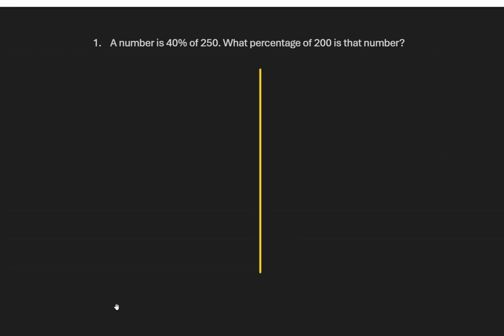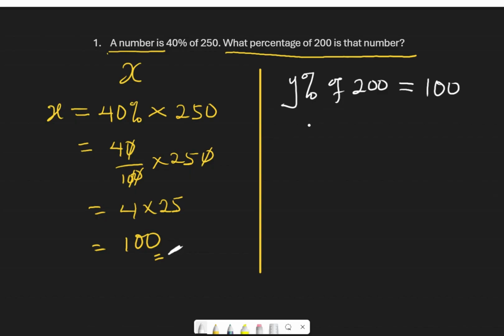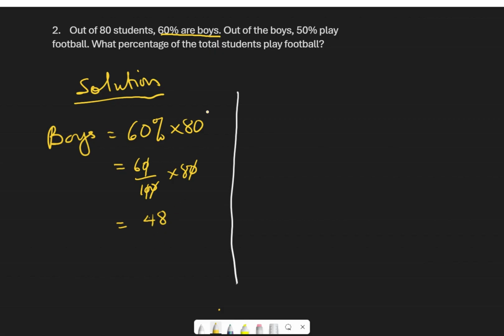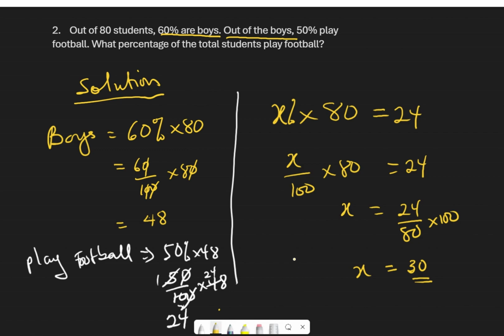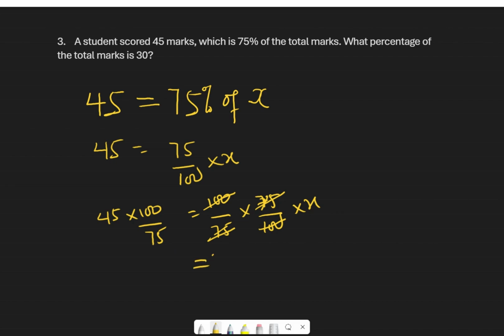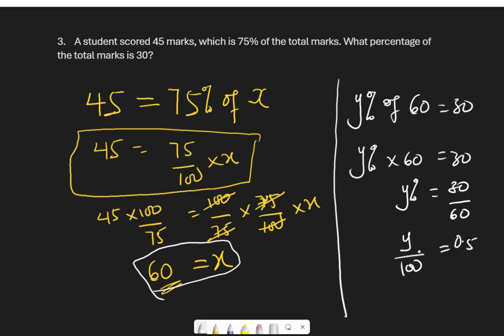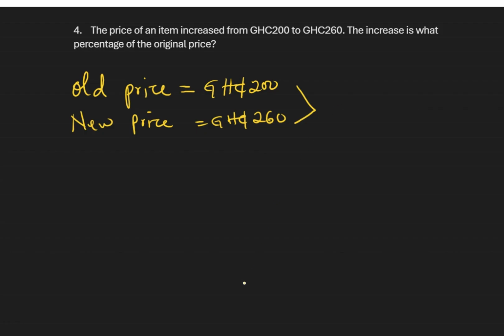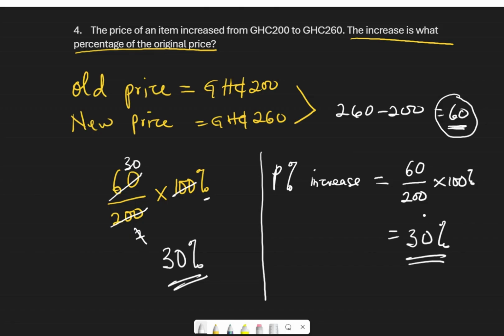Percentages Made Easy! | Lesson 4: Advanced Percentage Problems (Exam Practice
Ready to take your percentage skills to the next level? In this lesson, we solve advanced and exam-style percentage problems step by step to help you think critically and avoid common mistakes.

If you’ve completed the earlier lessons, this video will challenge you with tricky questions that test your understanding of percentages in real-life and exam situations.

📌 What you’ll learn in this video:

* How to solve advanced percentage problems
* Step-by-step strategies for tricky questions
* How to identify the base value (100%) in any problem
* Common traps in exams and how to avoid them

🧠 Topics covered include:

* Multi-step percentage problems
* Comparing percentages
* Reverse percentage calculations
* Real-life applications (discounts, profit, test scores, and more)

🎯 This lesson is perfect for:

* Learners who want to master percentages
* Anyone who struggles with tricky percentage questions

Practice along and pause the video to try each question before checking the solution!